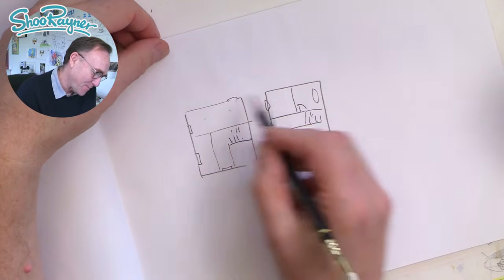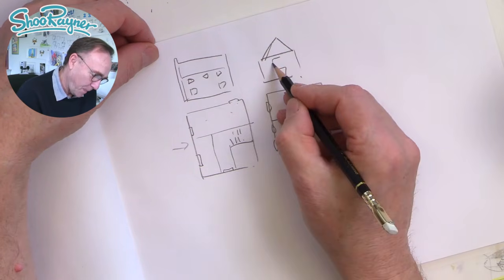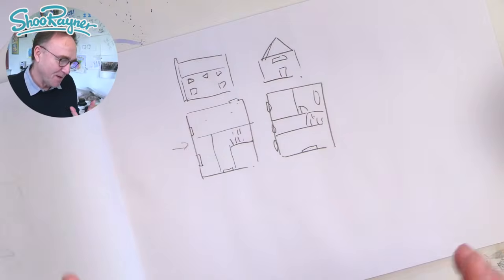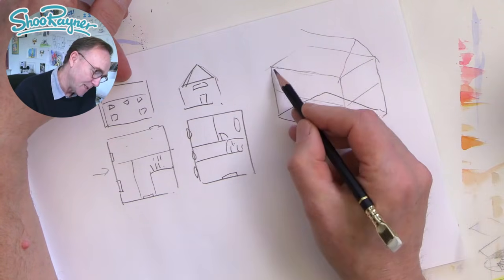Improve your 3d drawing visualisation skills with these easy drawing exercises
To be able to draw great draw 3d objects so they look real, with shading and perspective, needs you to tune in the spatial awareness and aptitudes of your brain.

Like any other creative process, this needs practice to build pathways in your brain and build muscle memory in your hands.

In this video I show you how to do a simple exercise that will only take a couple of minutes each day, but it will have a visible effect on your drawing skills if you keep it up - all creative practice needs to be done every day.

Join me on Patreon to get the help sheets for this video, plus images, extra watercolour painting videos, drawing courses, free drawing eBooks and insider tips - click to find out more ➡️ You'll be helping me to promote drawing for all and to keep this channel going on YouTube too.